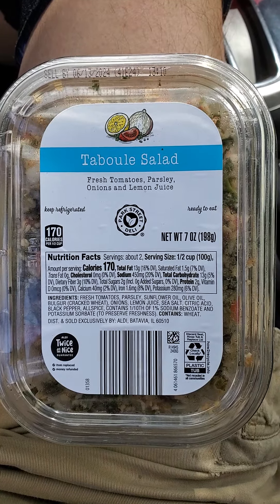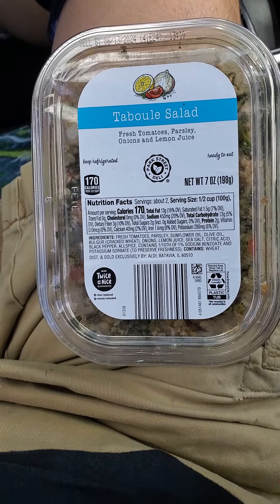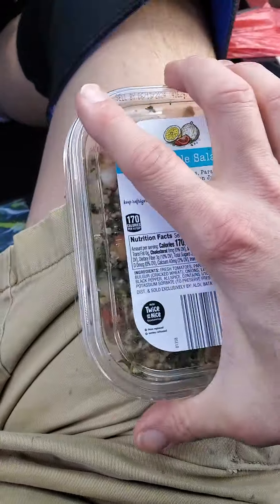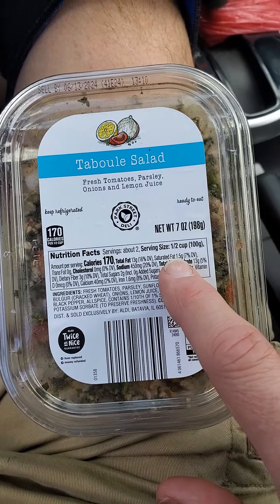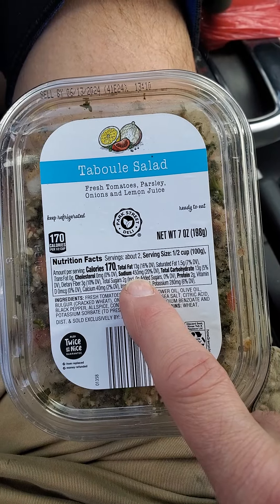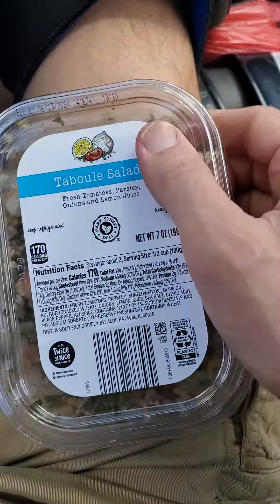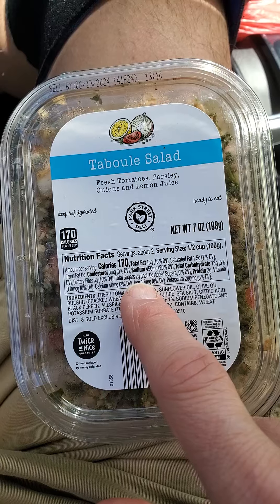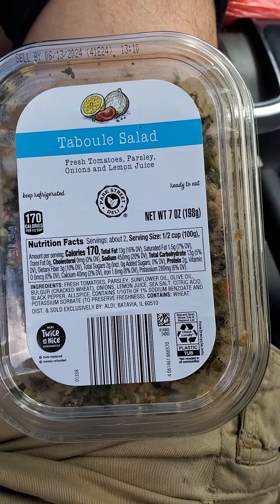Park Street Deli Taboule Salad Review